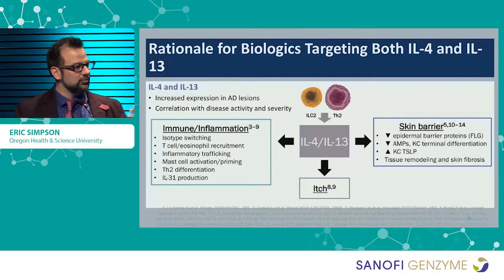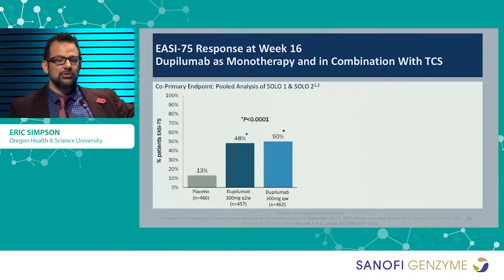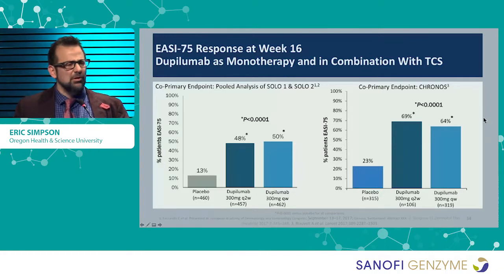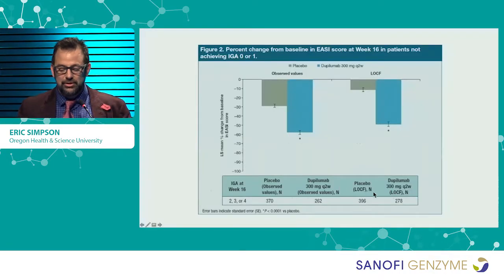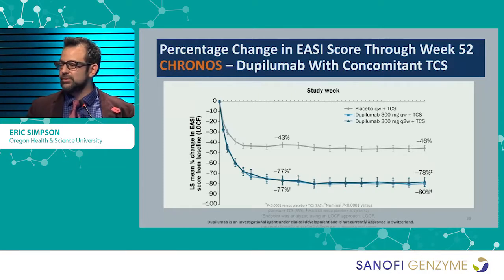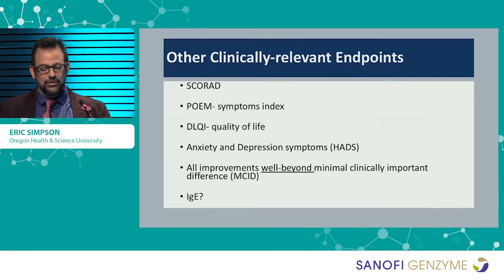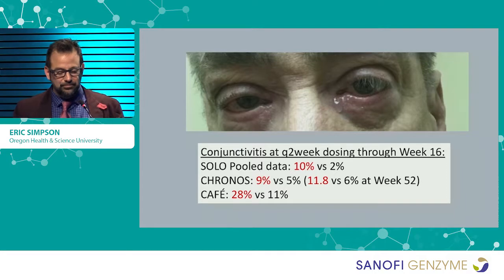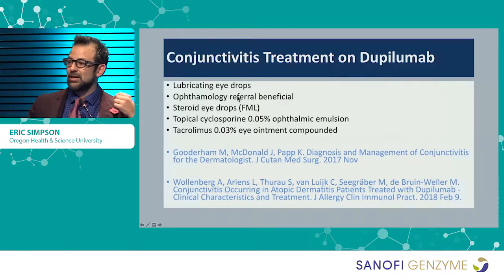ERIC SIMPSON: AD Systemic Treatment Update.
Blocking IL-4 and IL-13 in Atopic Dermatitis